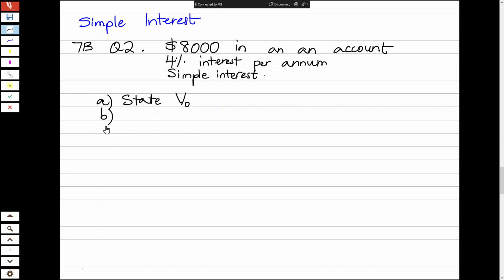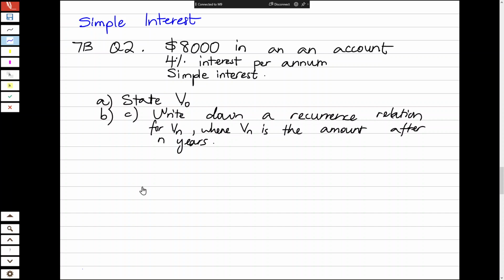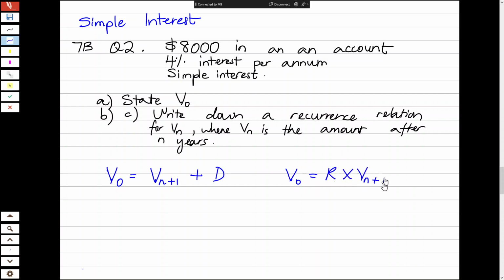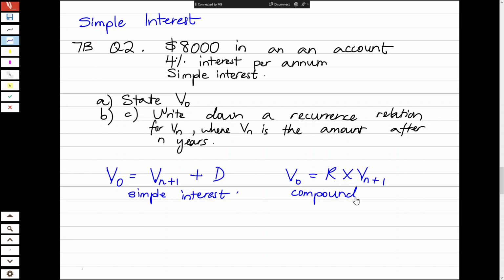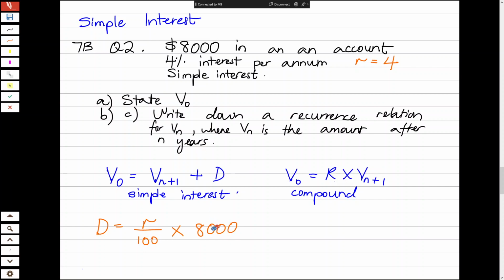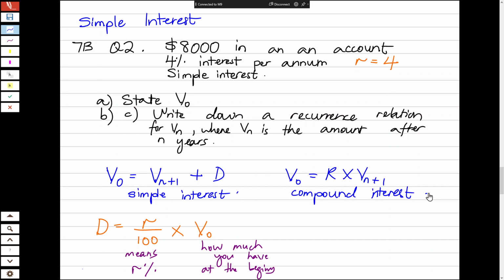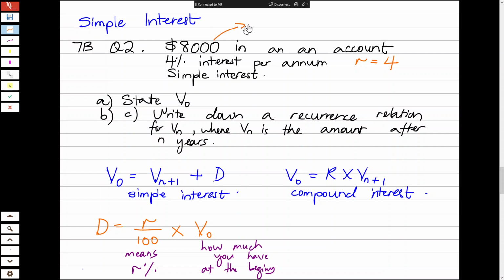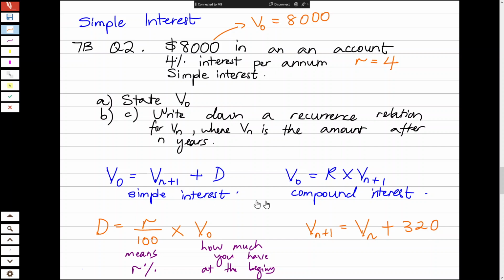2023 04 04 Year 12 General Maths applications of arithmetic sequences